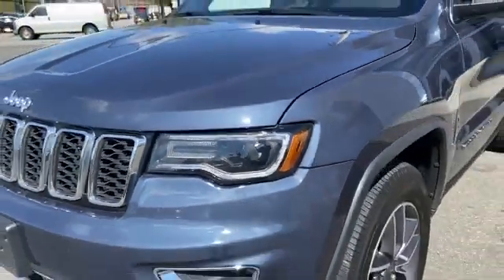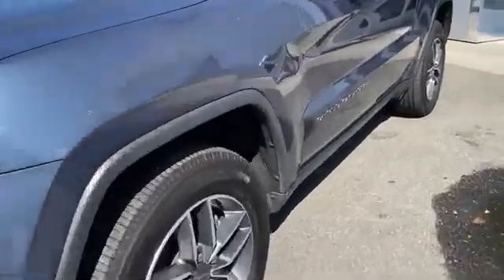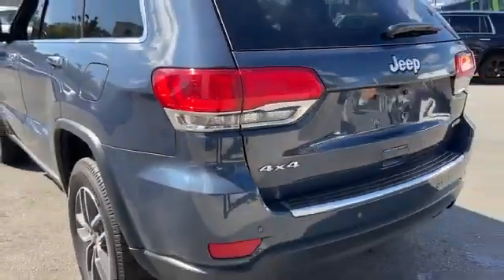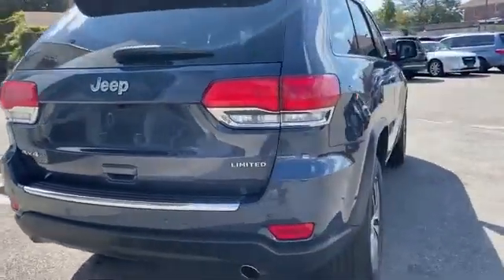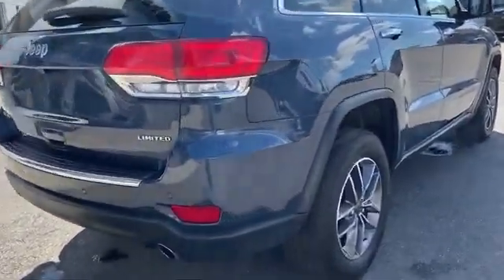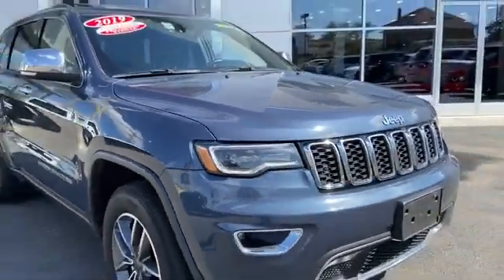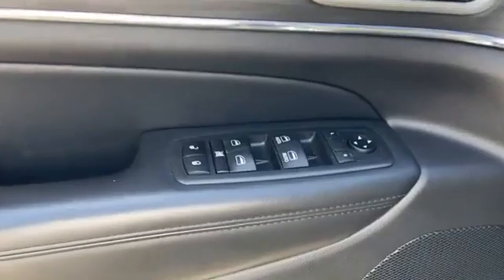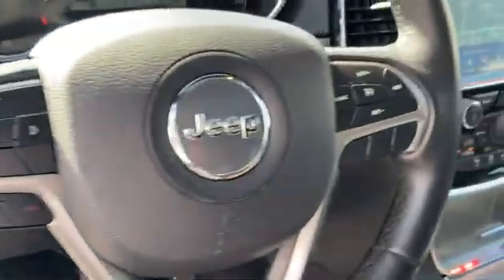Used 2019 Jeep Grand Cherokee Limited 1C4RJFBG9KC748765 Inwood, South Shore, Five Towns, Queens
2019 Jeep Grand Cherokee Limited 1C4RJFBG9KC748765 Video

This 2019 Jeep Grand Cherokee Limited 1C4RJFBG9KC748765 is full of phenomenal features such as: